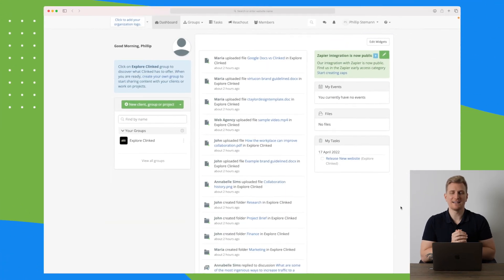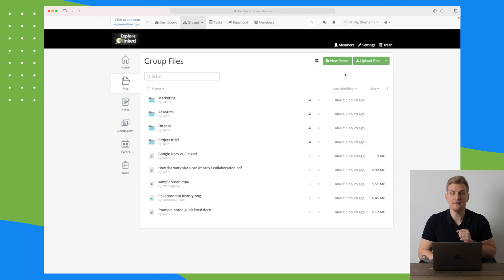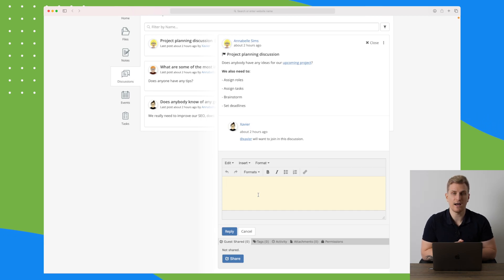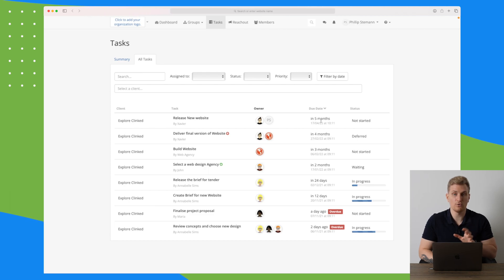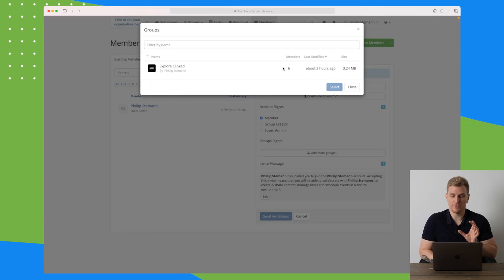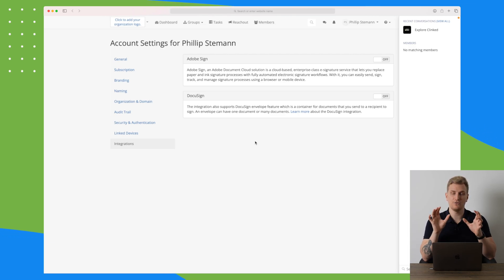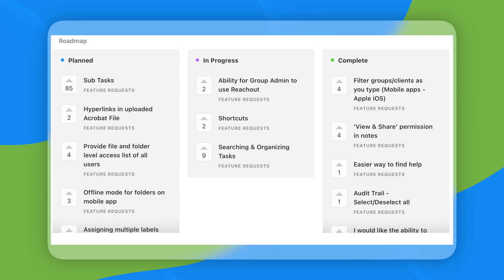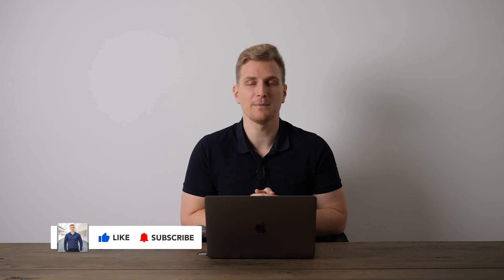Clinked Review - Client Portal With Your Own APP | Microsoft SharePoint alternative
With a client portal like Clinked, then you will save a tonne of time on your communication and sharing your files.

Clinked has a lot of powerful modules to help you communicate more professional with your clients.

00:00 Introduction to Clinked
00:38 Clinked Features
10:22 Clinked Pricing
11:00 Alternative to Clinked
11:48 Future of Clinked
12:51 Pros & Cons of Clinked
13:19 My experience using Clinked